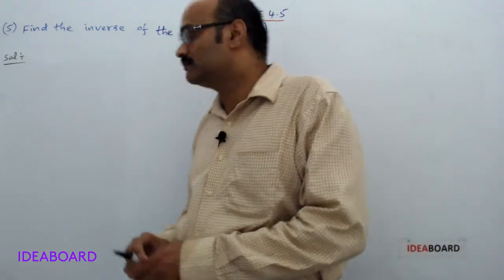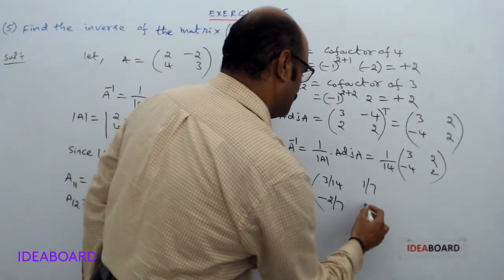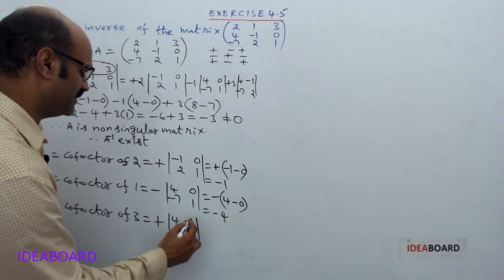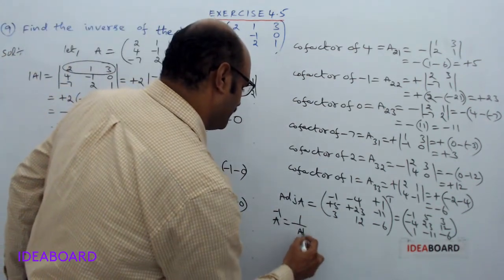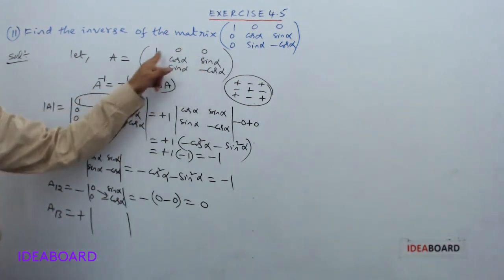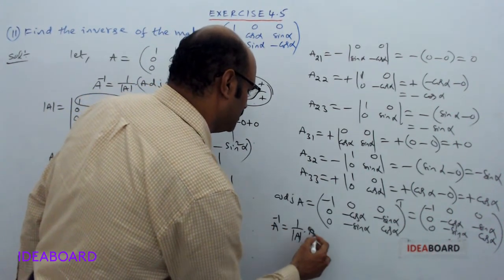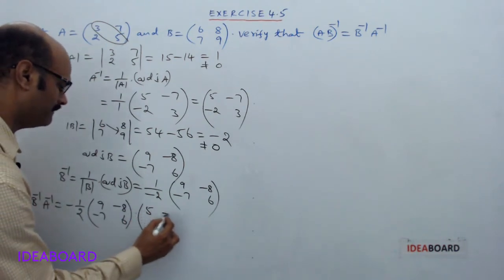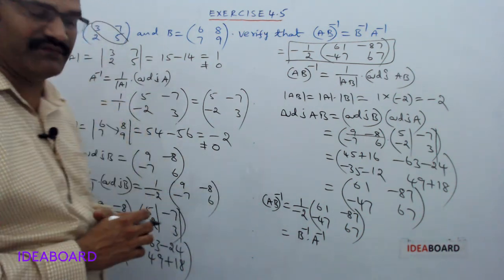DAY 44: ADJOINT AND INVERSE OF A MATRIX EXERCISE: 4.5